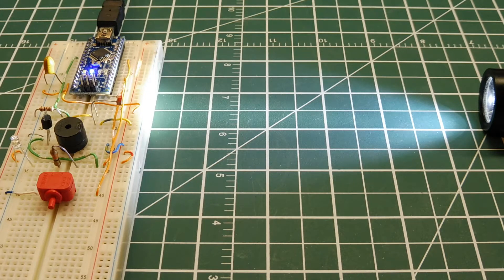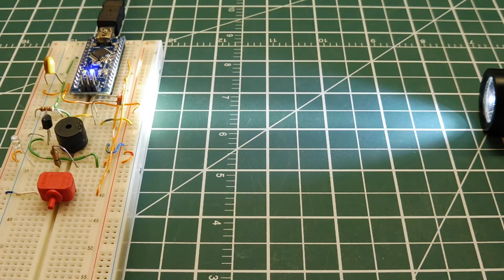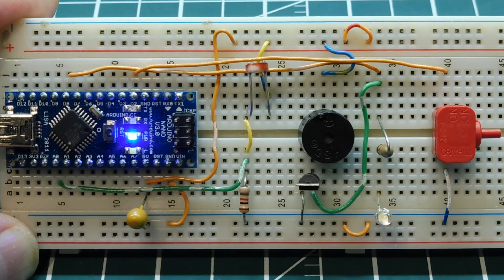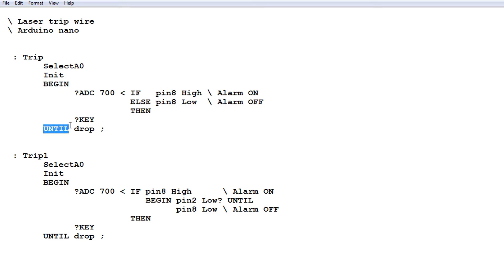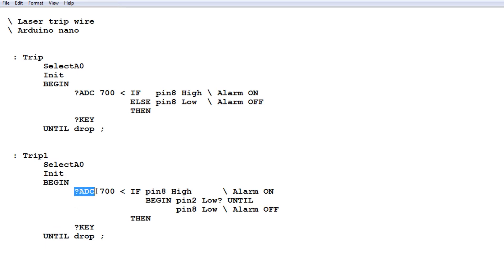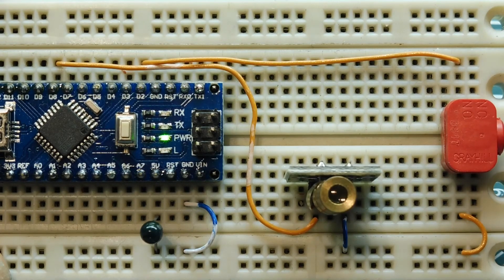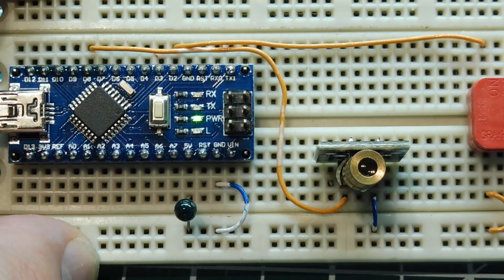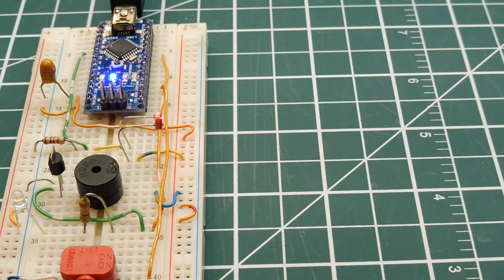Arduino Laser Trip Wire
This video will show you how to build your own laser trip wire alarm using an Arduino Nano and an inexpensive KY-008 laser module.